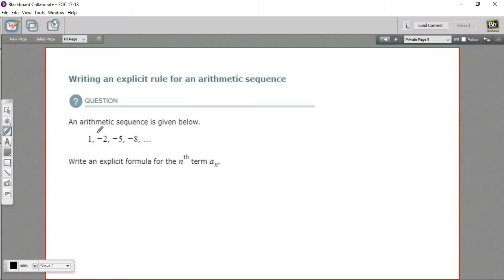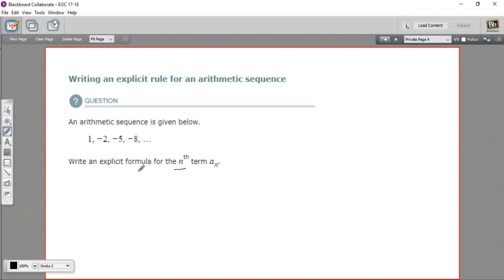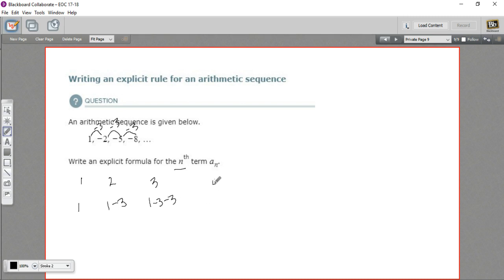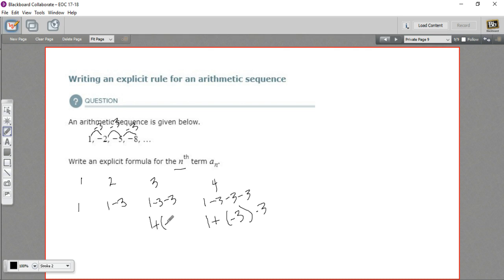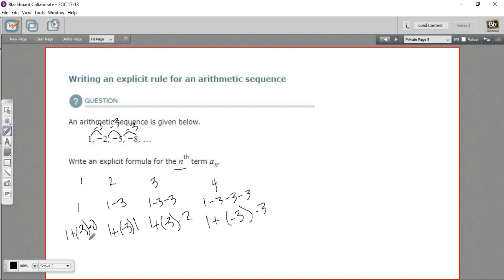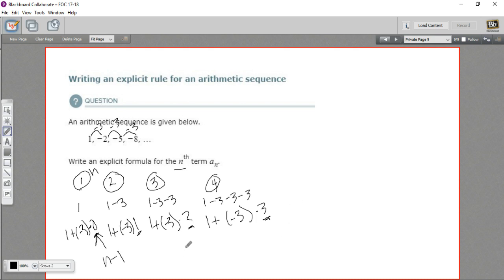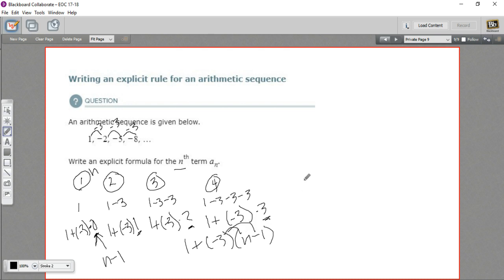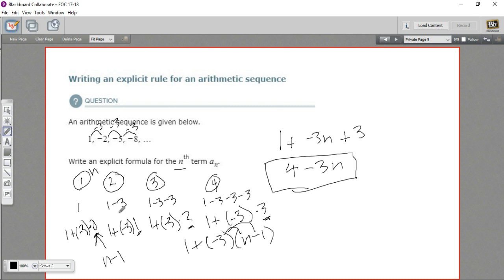Writing an explicit rule for an arithmetic sequence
How to write an explicit rule for an arithmetic sequence